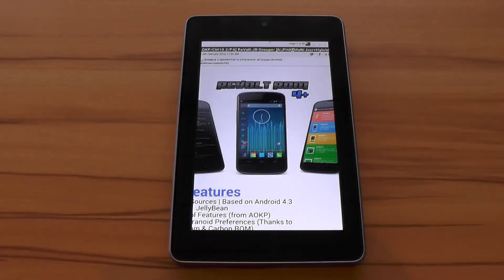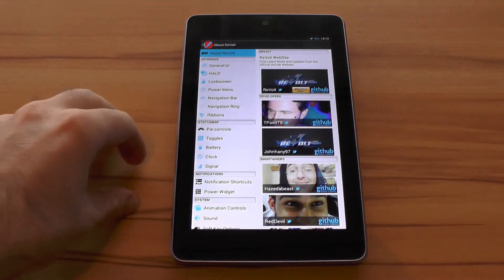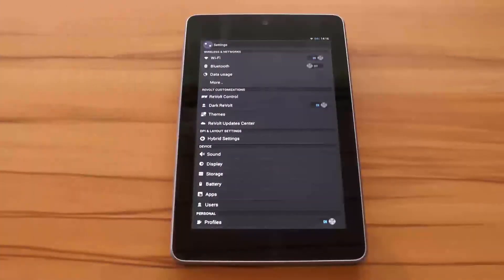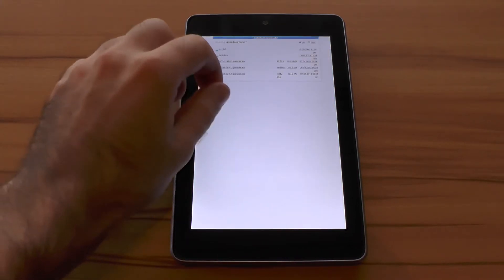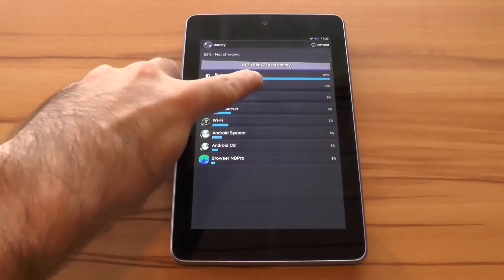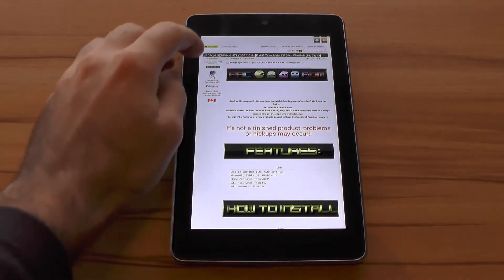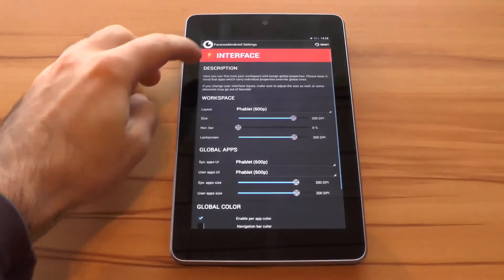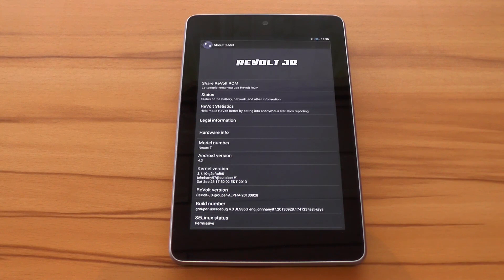Revolt ROM review - the new 4.3 AIO ROM king?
This is my review of the Revolt ROM (alpha build 09-28-13) on the Nexus 7 2013, but it is also available for a bunch of Samsung Galaxy devices and the HTC One

linl to the database for a detailed list of all the features